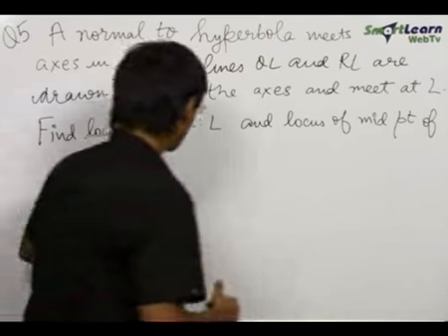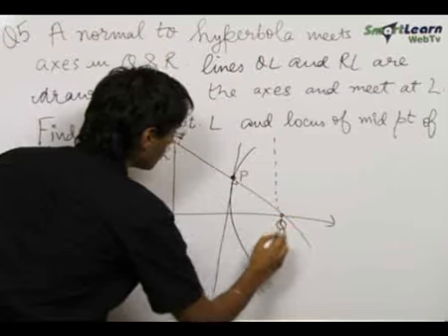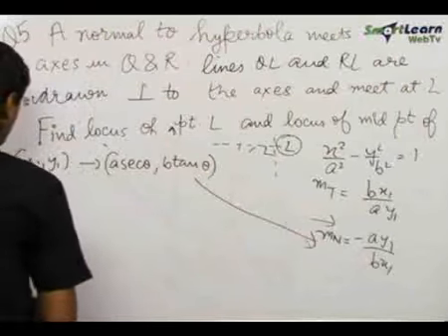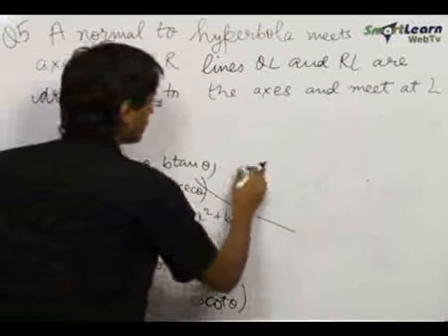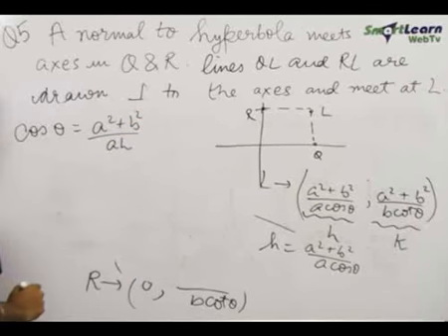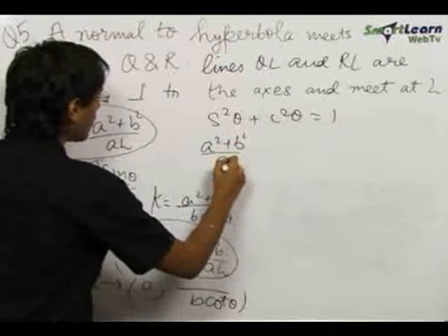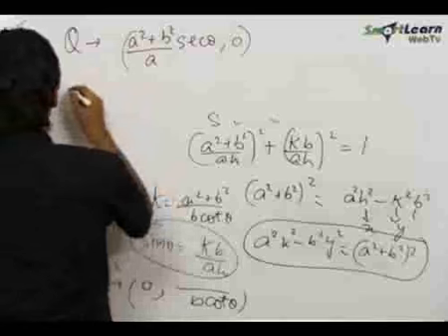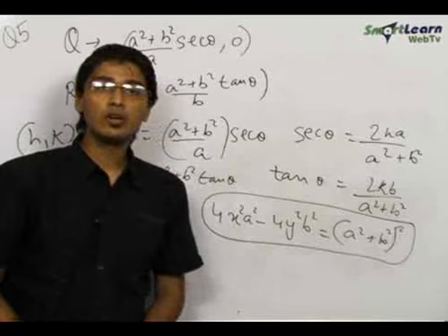Conic Section - Hyberbola - Problem Solving 2